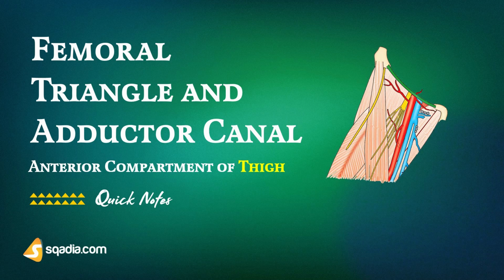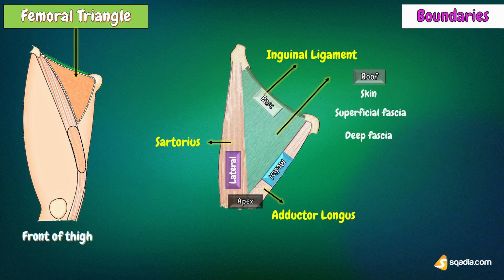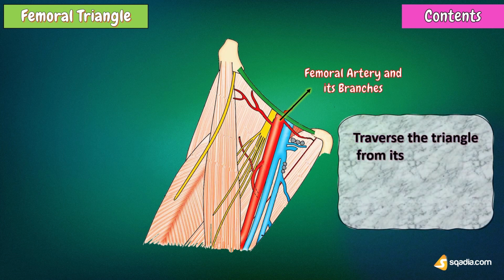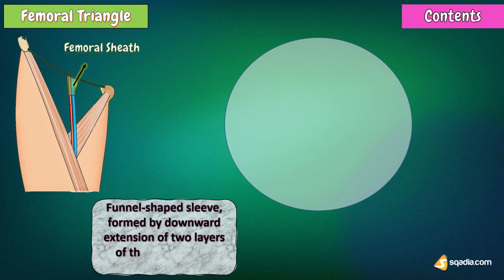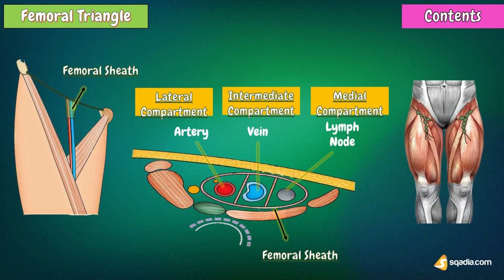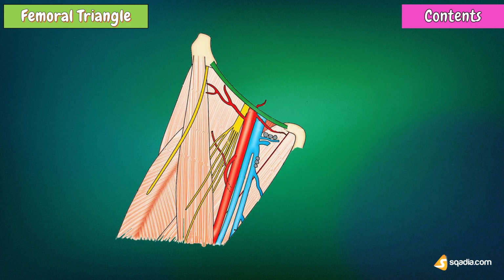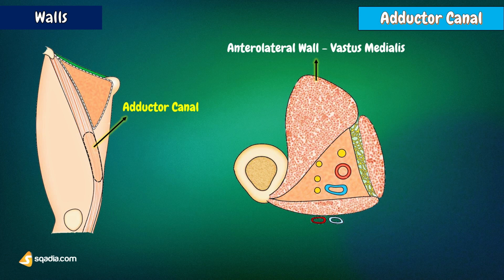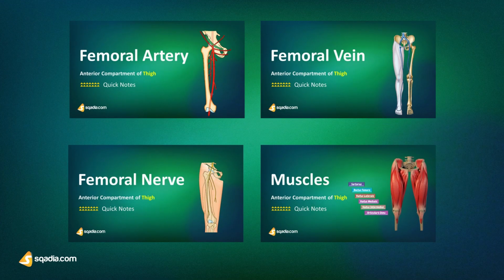Lower Limb: Anterior Compartment of Thigh | Femoral Triangle and Adductor Canal | Human Anatomy